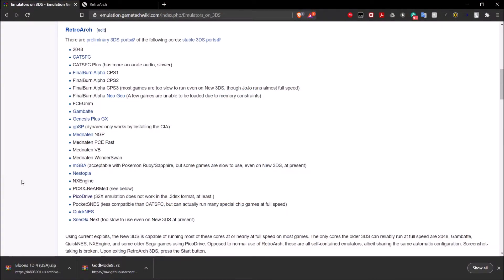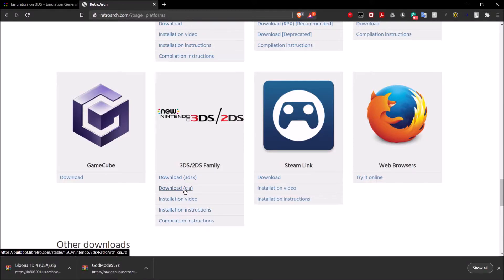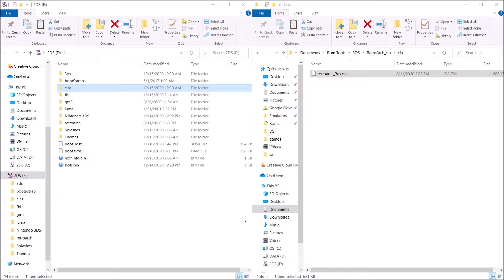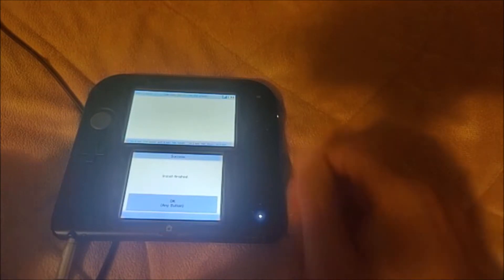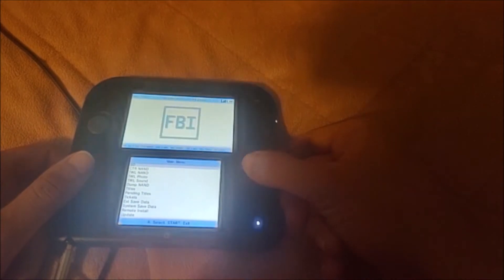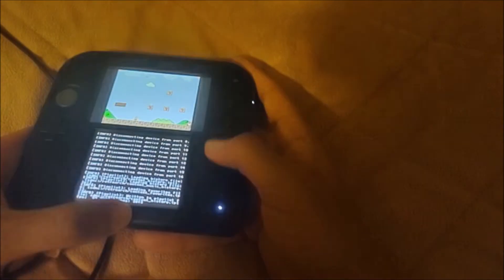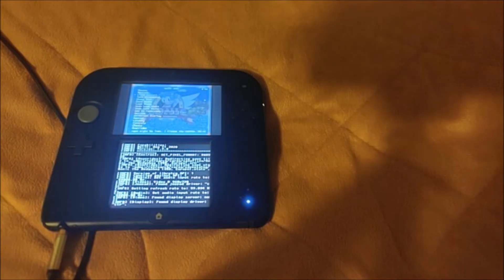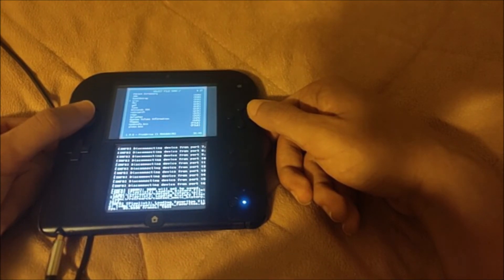How to Install RetroArch on your Nintendo 3DS/2DS!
All music from Chill Out Records.